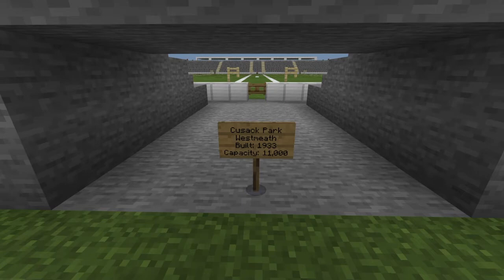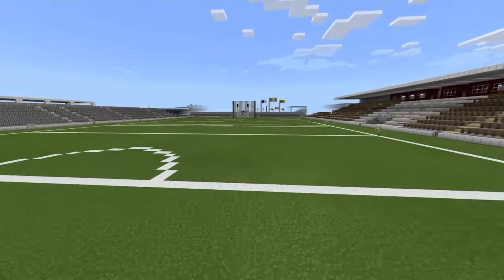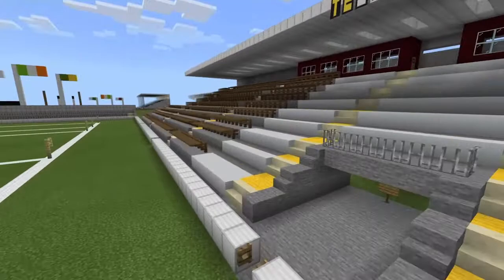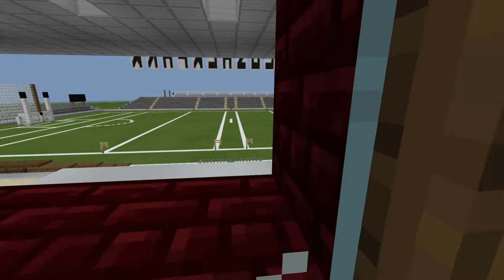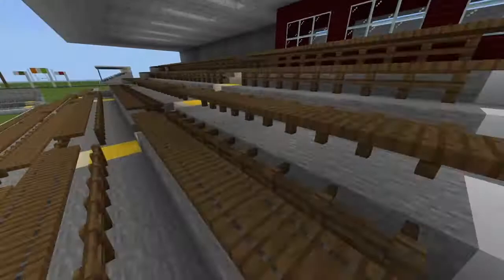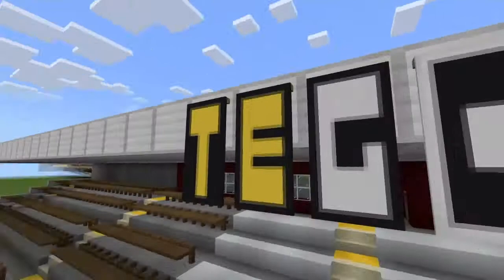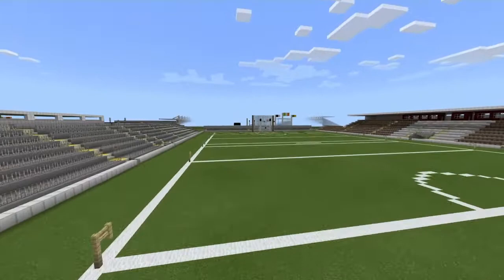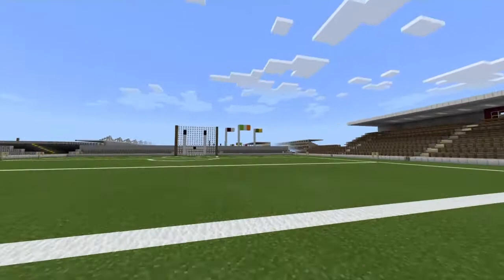Minecraft GAA Stadiums Episode 18: Cusack Park (Westmeath)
Today we'll be looking at Cusack Park in Westmeath, enjoy!